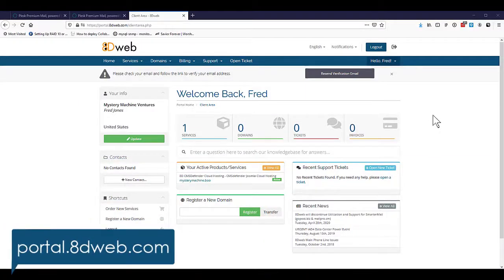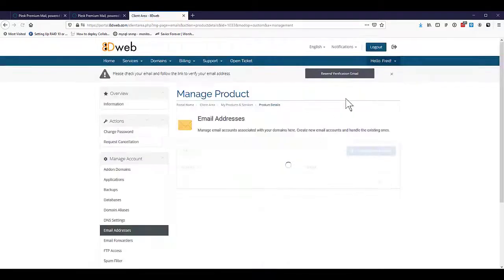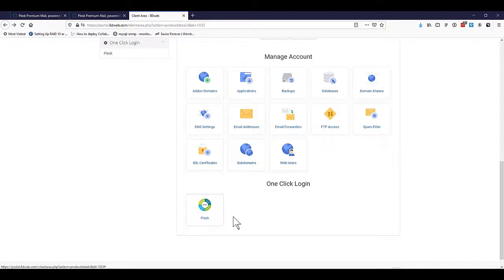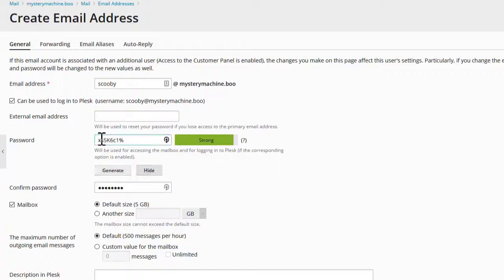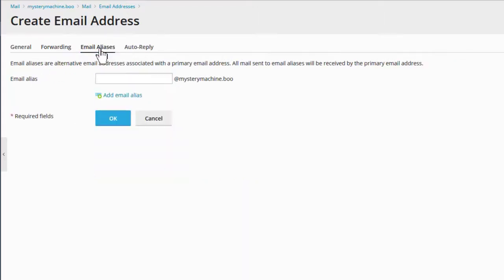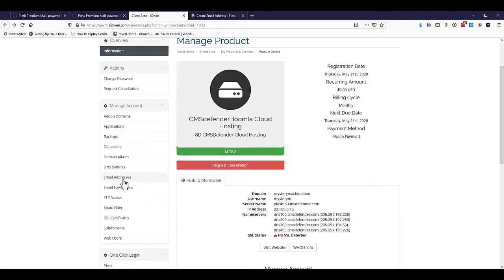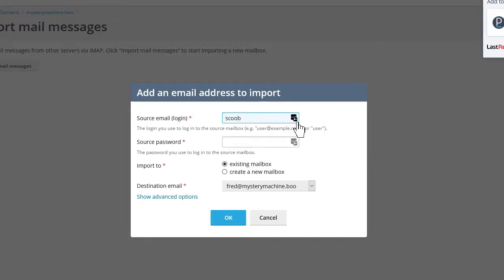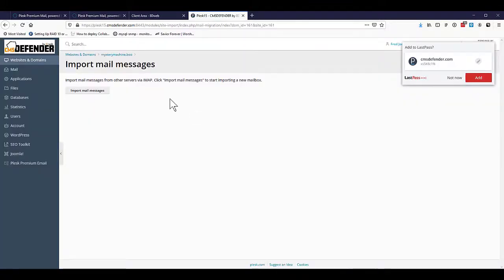8D - Plesk Premium Email - 01 - How to Create Email Accounts